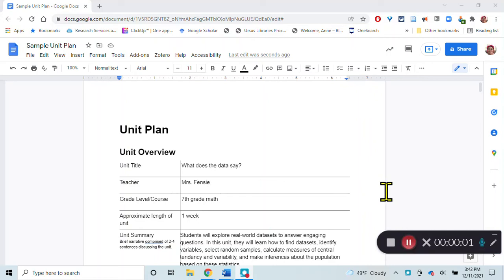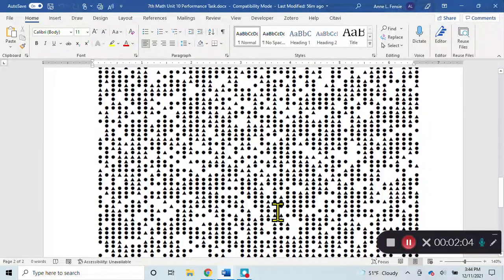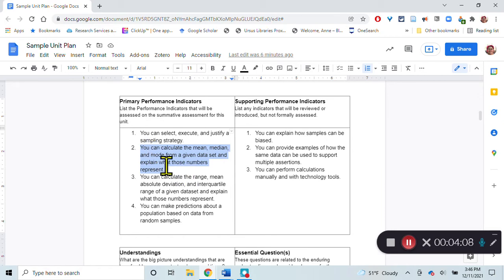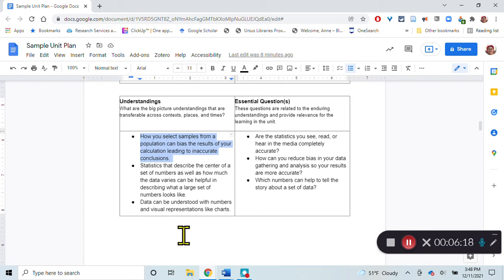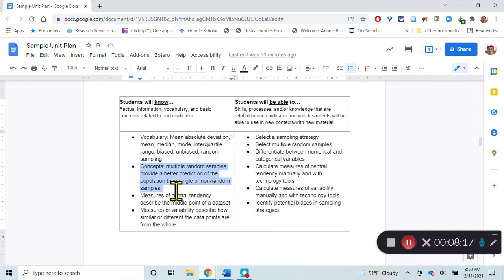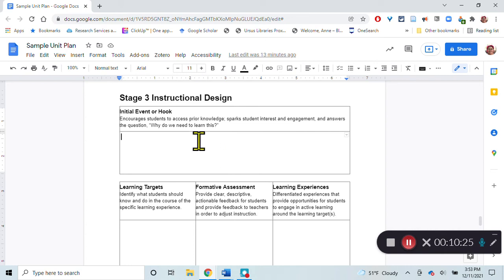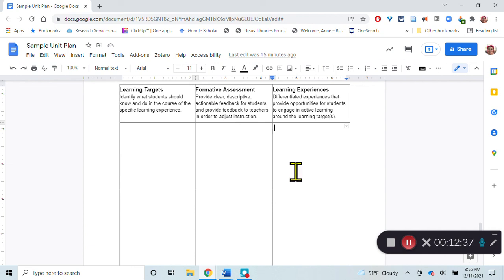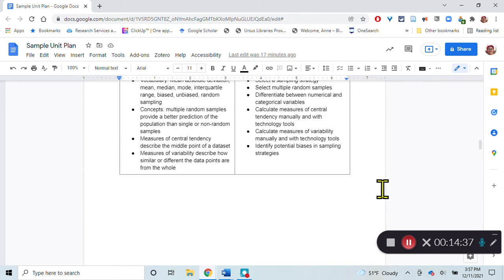Unit Plan Template overview